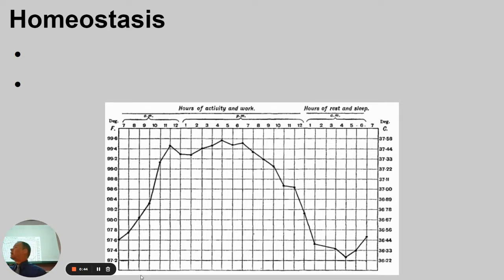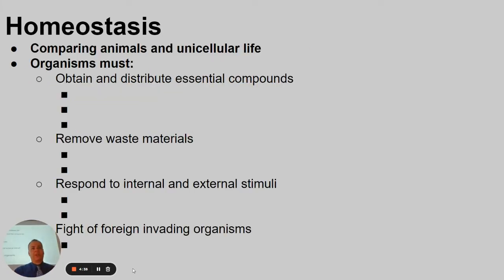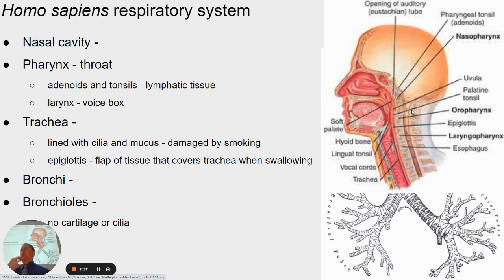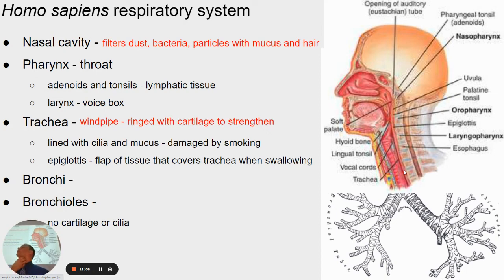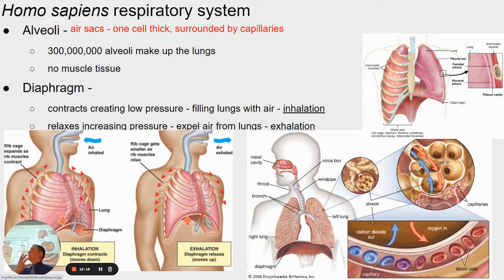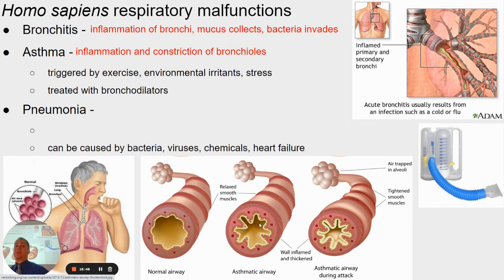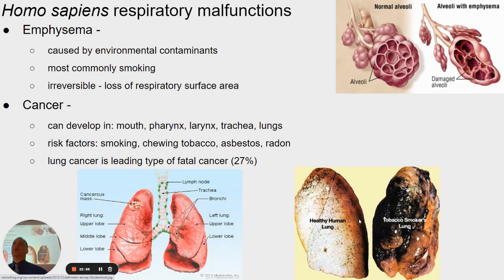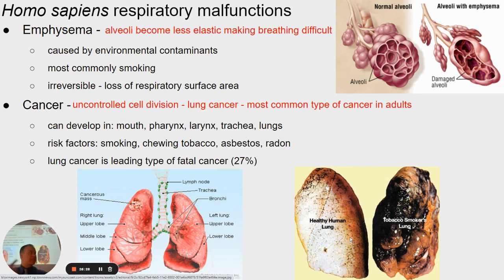LE - Homeostasis & Respiratory System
In this video we cover homeostasis and the respiratory system.